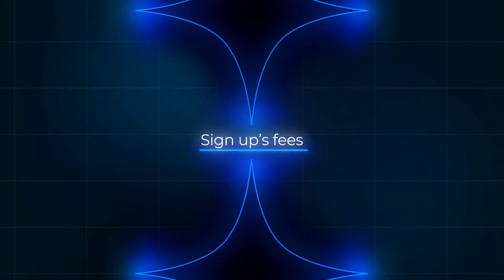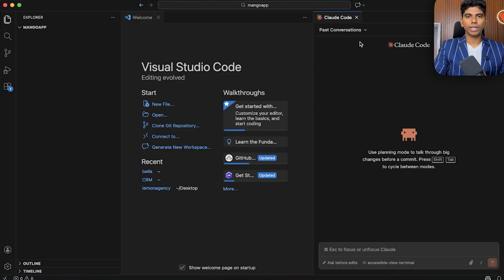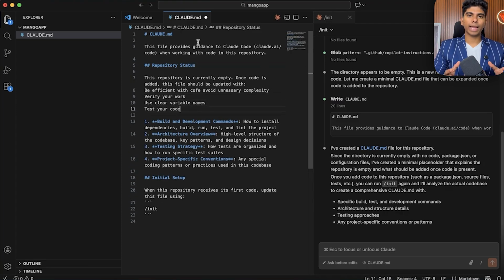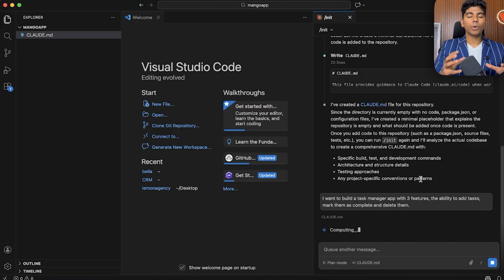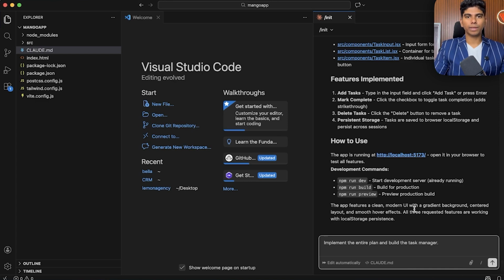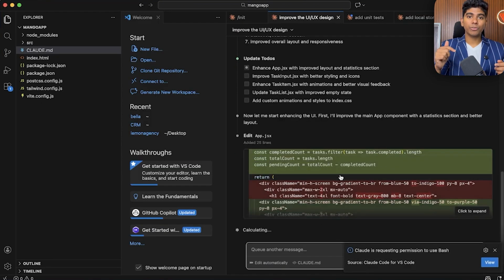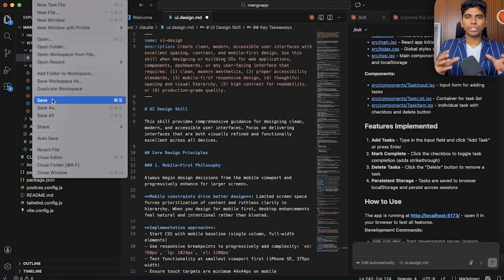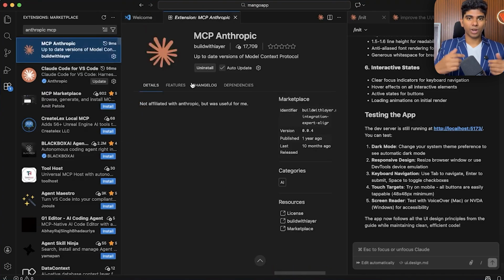EXACTLY How I’d Start Making Apps With Claude Code in 2026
Claude Code 2026
Anthropic Claude
AI coding assistant
Claude Code beginner guide
How to use Claude Code
AI programming tutorial
App development with AI
AI developer tools
No code AI apps
Claude Code workflow